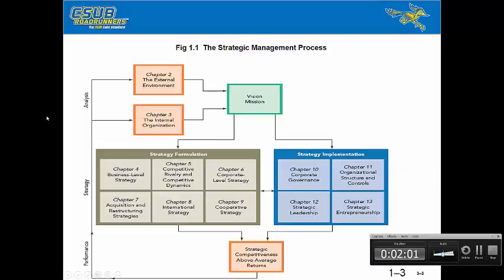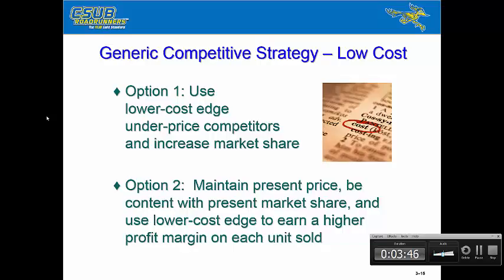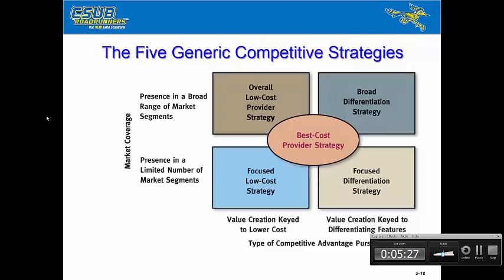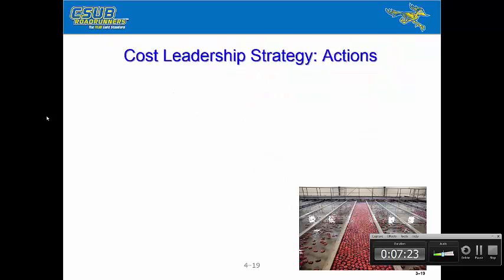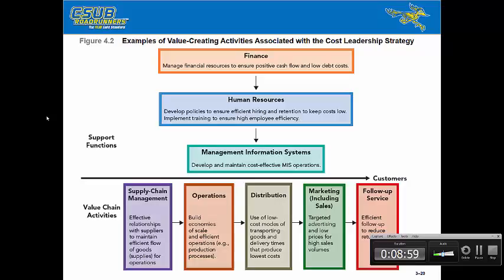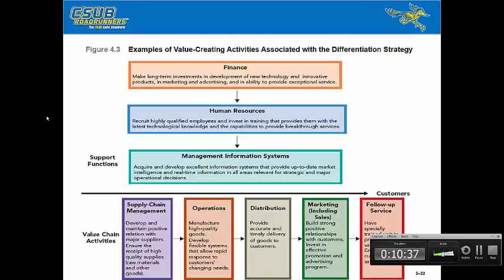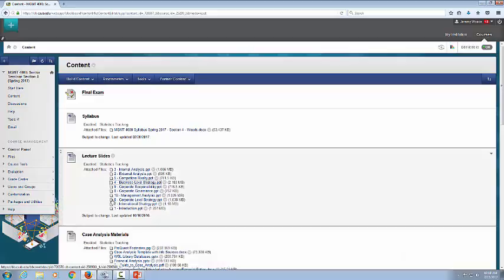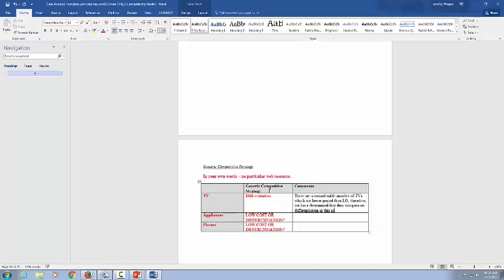MGMT 4000 20170222